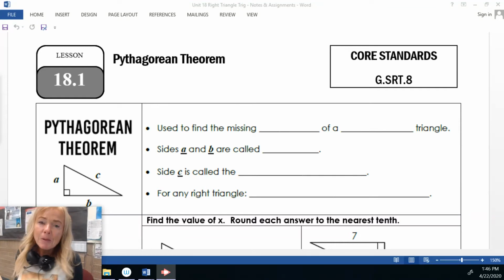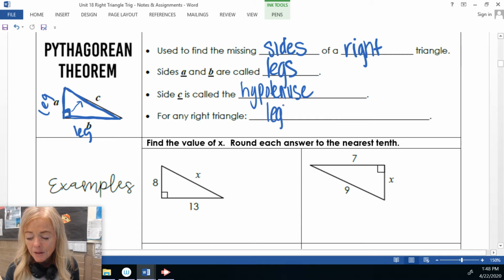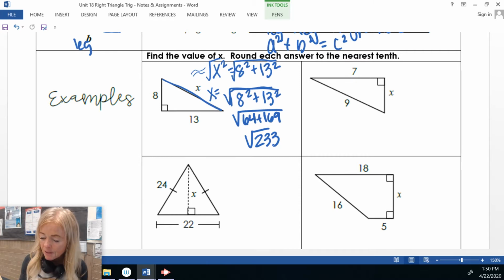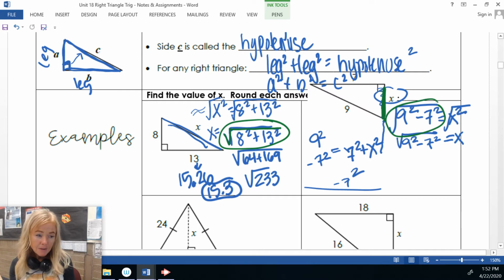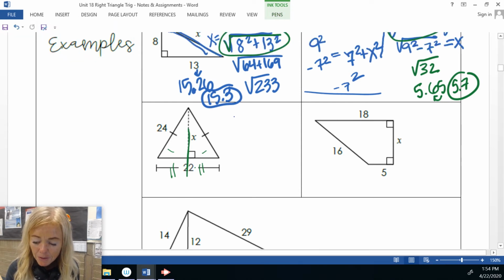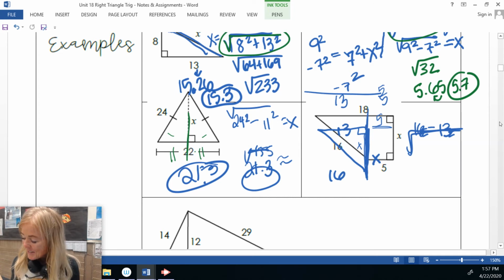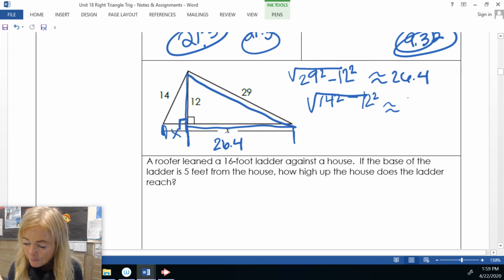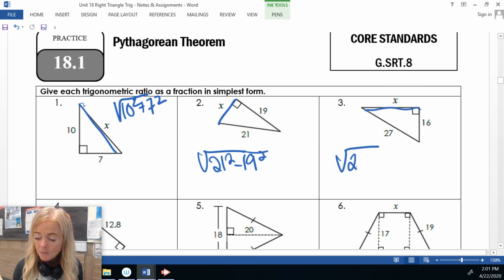S 2 18.1 Lesson